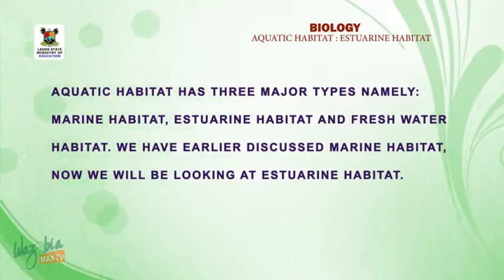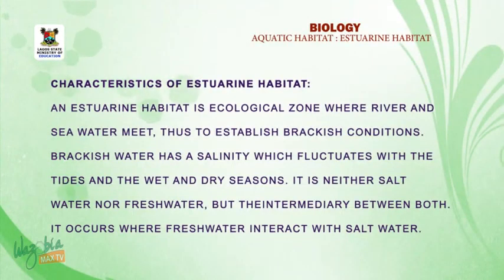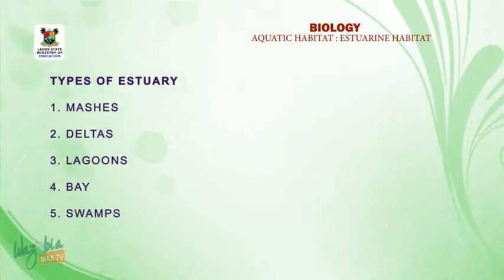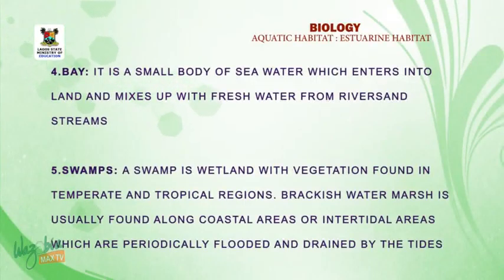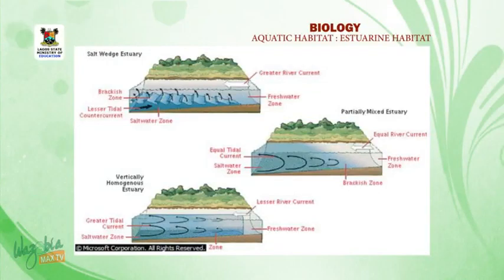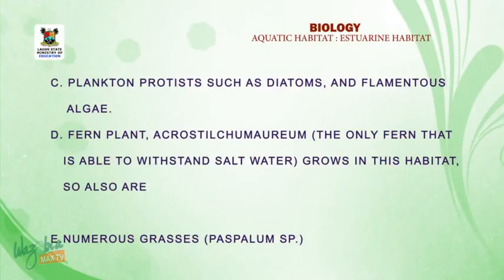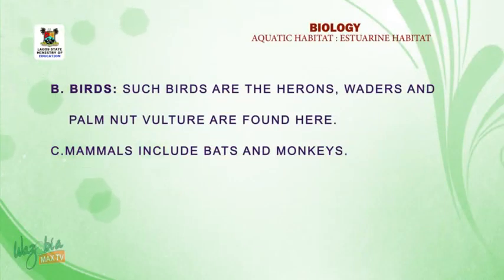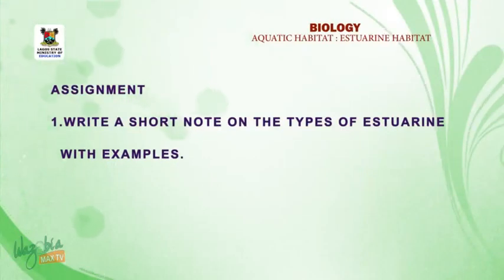SSCE, WAEC, NECO --AQUATIC HABITAT ESTUARINE HABITAT (1)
SSCE, WAEC, NECO FOR SECONDARY SCHOOLS